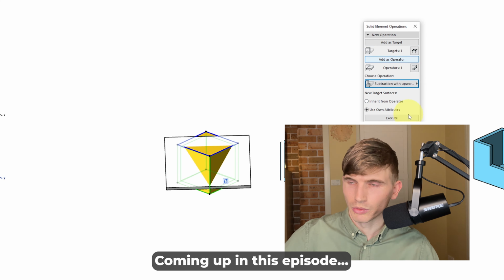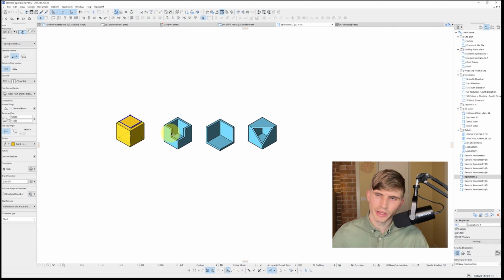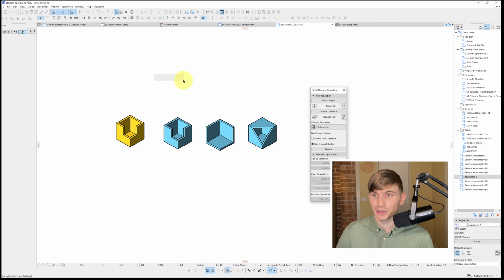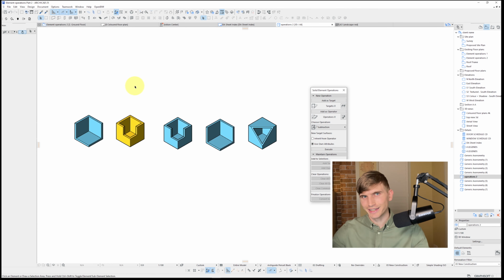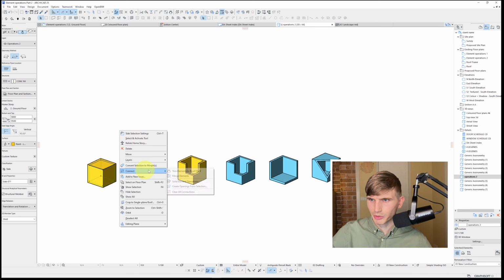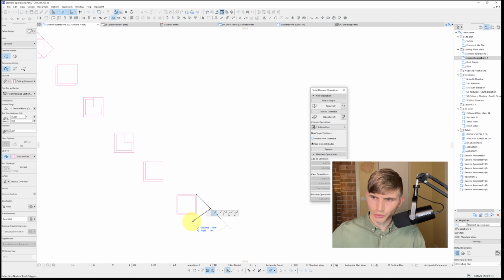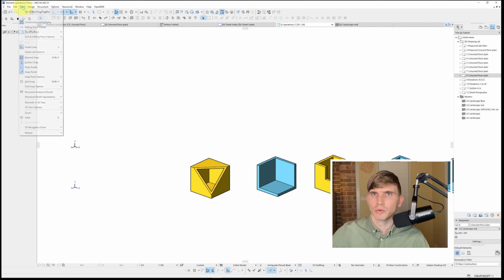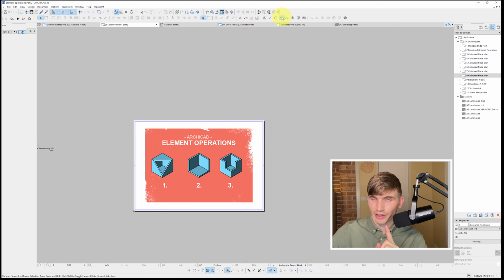ArchiCAD Tutorial: Make Creative Shapes (Easy!) - Solid Element Operations Tool